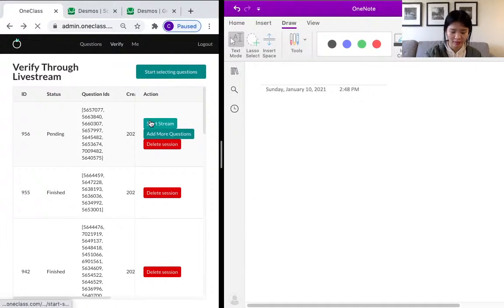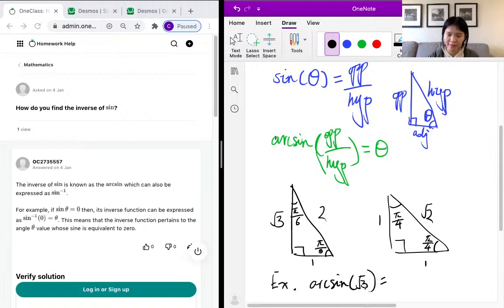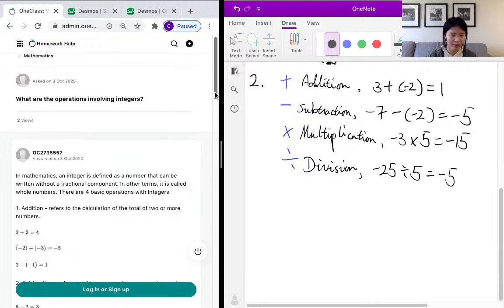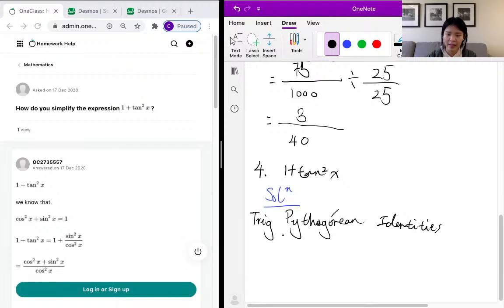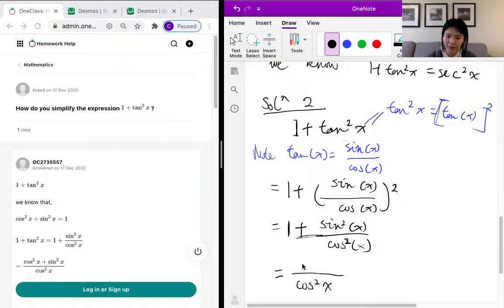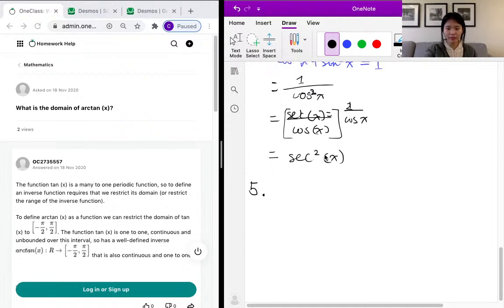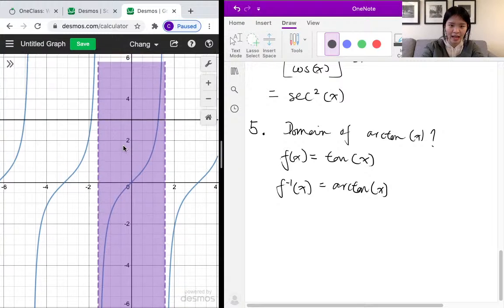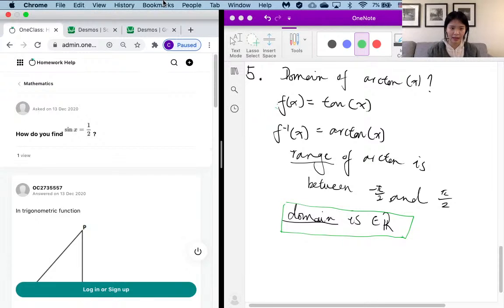Q&A with Chang - Popular Math Questions